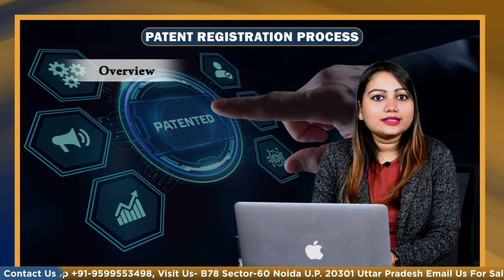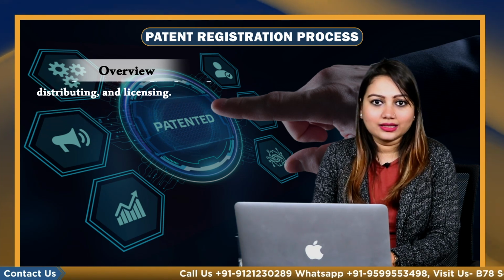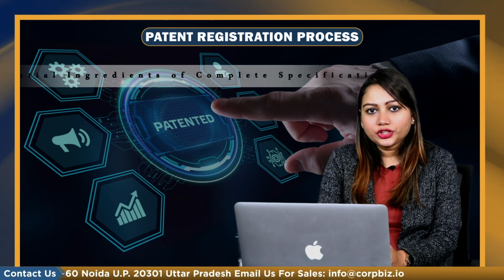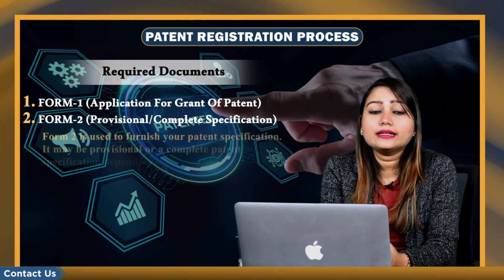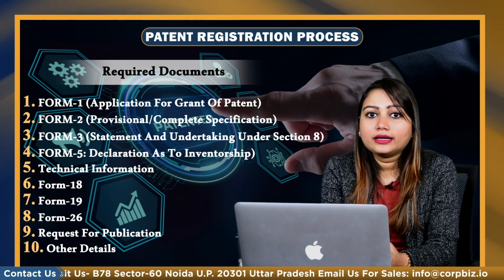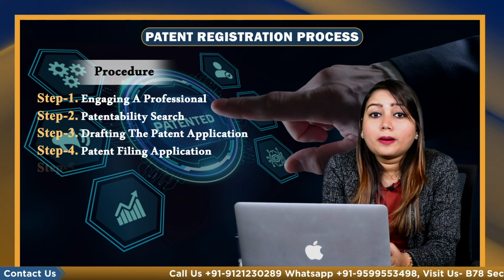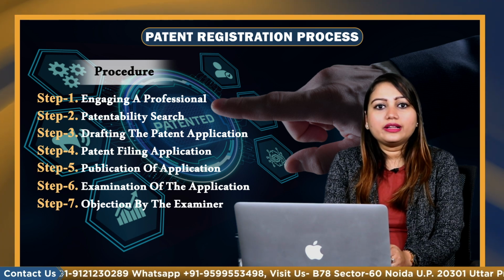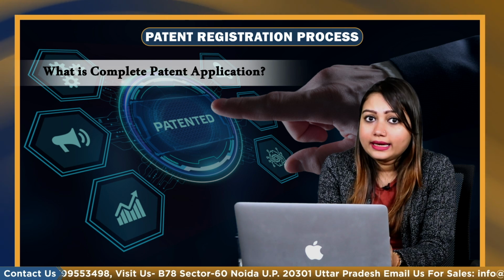Patent Registration Process | How to Get Patent in India? | Patent Filing | Monisha Chaudhary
PatentRegistration provides a statutory right to the inventor by the government for his/her invention which is either a new process or product. The Registered patent helps the inventor to prevent the third party without authorization of making or manufacturing, using, offering for sale, selling, importing, distributing, and licensing.

What is Patentable Subject Matter?

The below-mentioned list will help you in determining that the invention is patentable or not, which are as follows:-
• Novelty
• Inventiveness
• Inventive Steps
• Utility Application
• Must not fall under Section 3 and Section 4.

What are the Benefits of Patent Registration?

• Grants Right To Inventor
• Good Market Reputation
• Enhances Business Interest
• Public Disclosure
• Provides Legal Status
• Fund Raising
• Enhances Credibility
• Privileges For Return On Investment
• Advantageous In Longer Run
• Prohibits Usage Of Registered Inventions
• Exclusive Access From Early Filing
• Liberty To Make Changes

What Documents are Required for Patent Registration?

For Patent registration, the below-mentioned forms and documents are required
1. For FORM-1 (Application For Grant Of Patent)
• Identity Proof of the Inventor and Assignee
• Address Proof of the Inventor and Assignee.
• Information corresponding to prior patent applications relating to the current invention, which you or any authorized entity has filed
• Some declarations, among other information.
2. For Form-2 (Provisional/Complete Specification)
• Form 2 is used to furnish your patent specification. It may be provisional or a complete patent specification depending on the type of patent application you are filing.
3. For FORM-3 (Statement And Undertaking Under Section 8)
• Particulars of Assignments
• Details of Foreign filing.
4. Form 5: Declaration As To Inventorship
• This application is used to declare the inventors of the current patent application
5. For Technical Information
• Background of the Invention
• Summary of the Invention
• Description of how the Invention works.
6. For Form-18 Request for Examination.
7. For Form-19 Request for Early Publication.
8. Form 26 Disclosure of Power of Authority (If assigned to the Patent Agent)
9. Request For Publication: This is optional (form 9) if the express publication is required.
10. Other Details

What is the Procedure for Patent Registration?

The process of Patent registration involves various steps, which are as follows in brief:-

Step-1- Engaging A Professional
Step-2-Patentability Search
Step-3-Drafting The Patent Application
Step-4-Patent Filing Application
Step-5-Publication Of Application
Step-6-Examination Of The Application
Step-7-Objection By The Examiner
Step-8- Office Action Response
Step-9-Grant Of Patent Registration

New Indian Patent Rules Offer Benefits to Startups and Small Entities

India's latest chains of amendments to its Patent Rules are expected to hugely benefit startups & small entities requesting patent protection for their inventions. With these amendments, overall filing and registration fees for startups & small entities have been considerably reduced. While the fees applicable for small entities have been concentrated outright, startups can retain their “startup” position for up to ten years, thus permiting them the benefit of favorable fees, etc. for an absolute extended period from what was earlier available.

Amendments On 19 October 2020

The Patents (Amendment) Rules, 2020 simplified the procedure concerning to the submission of priority applications and their translations, as well as the filing of working statements (Form 27). These amendments will trim down both compliance and prosecution expenses for applicants.

Amendments On 04 November 2020

The Patents (Second Amendment) Rules, 2020 has also further reduce the filing & prosecution costs for applicants that are startups as well as small entities. These amendments shall cumulatively make IP protection affordable as well as available to various classes of business, and will likely also improve patent filings.

Fees For Small Entities

The Patent Rules, 2003 beforehand allowed a 50% decline in the fees payable by a small entity, measured up to that payable by other entities. However, now, the fee payable by a small entity is reduced to 20% of that payable by other entities.